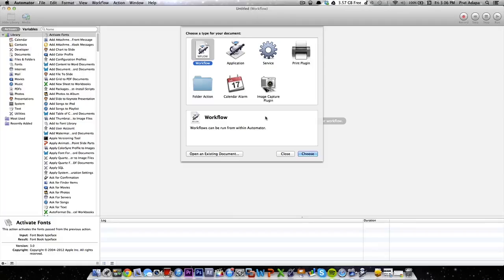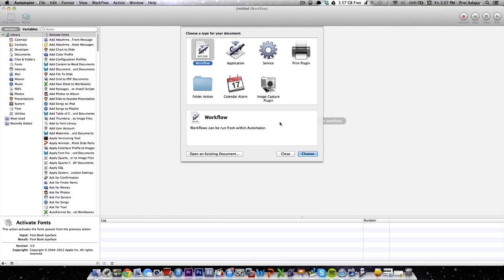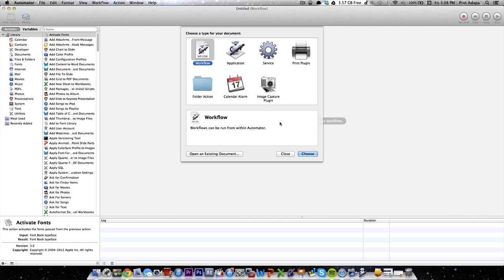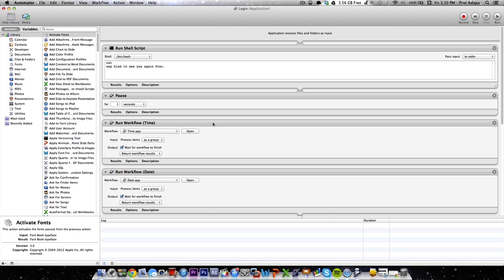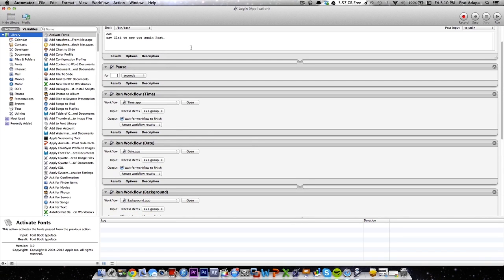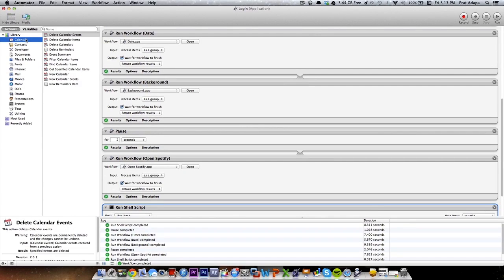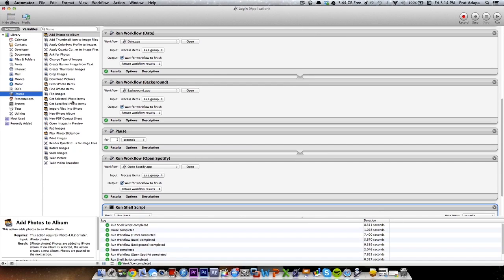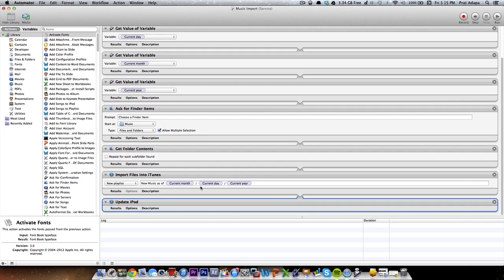Automator Tutorial August 2013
Whats up guys! This is tutorial on the Mac OSX Application Automater! Please hit the thumbs up video if this video helped you.